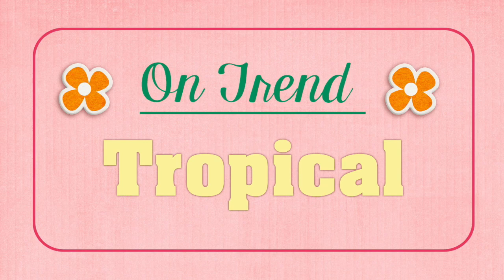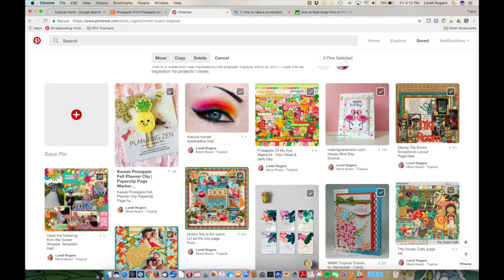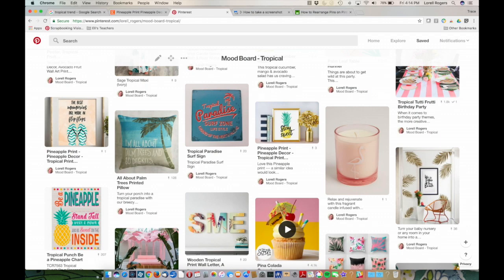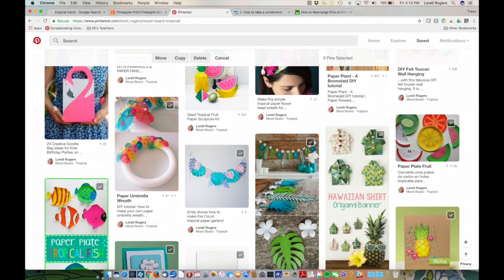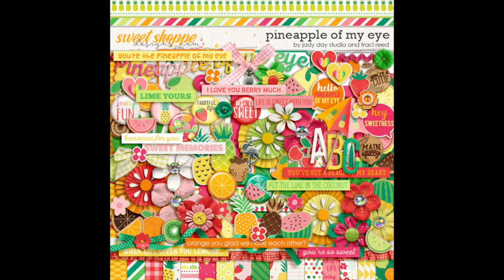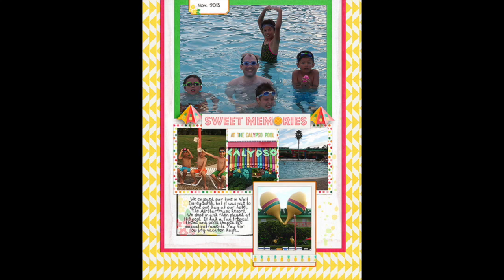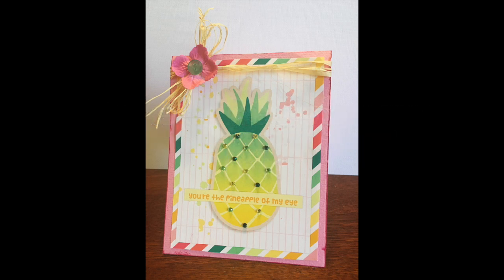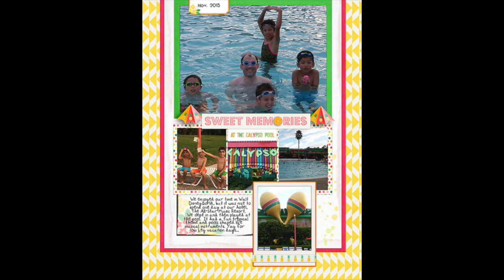Digital Paper Crafting Trend for 2017: Tropical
I myself love keeping up with digital paper crafting trends...not because I'm trying to keep up with anyone else, but because I enjoy trying them out and coming up with my own take on them.  Watch me use this trend on three different digital or hybrid projects!